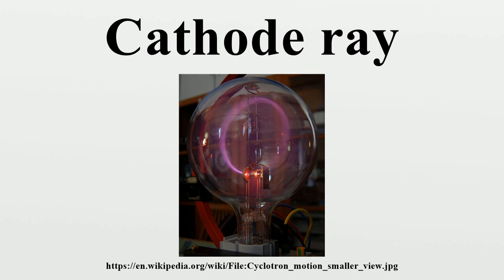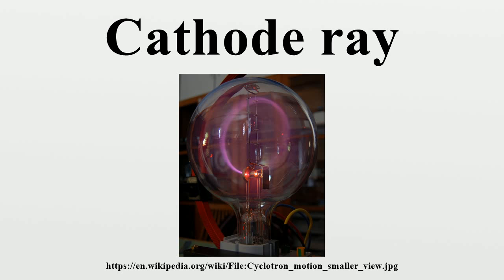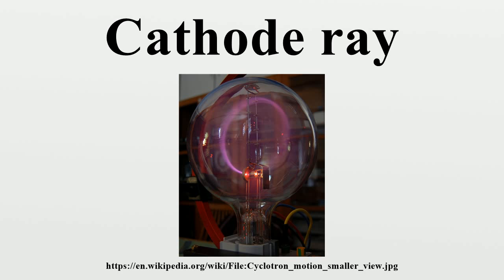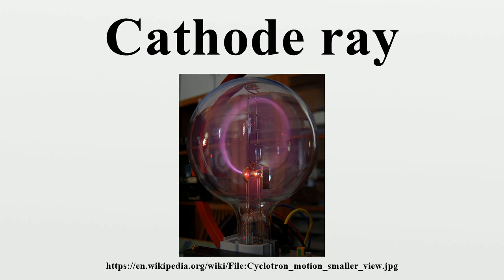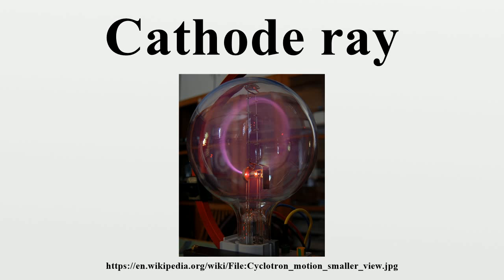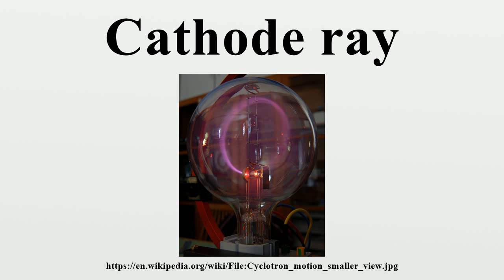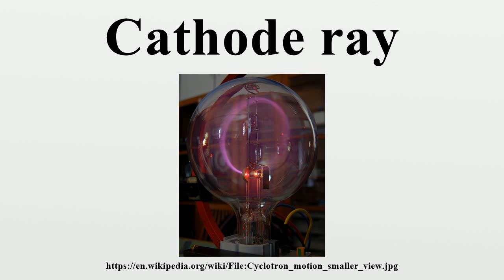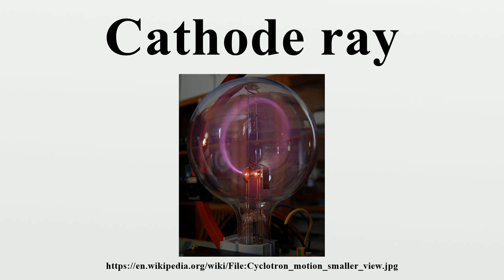Cathode ray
Cathode rays (also called an electron beam or e-beam) are streams of electrons observed in vacuum tubes.If an evacuated glass tube is equipped with two electrodes and a voltage is applied, the glass opposite of the negative electrode is observed to glow, due to electrons emitted from and travelling perpendicular to the cathode (the electrode connected to the negative terminal of the voltage supply).

Image-Copyright-Info
Author-Info:   Sfu

Image-Copyright-Info